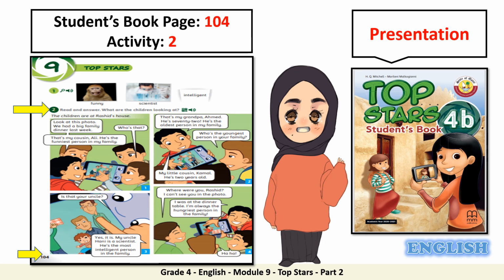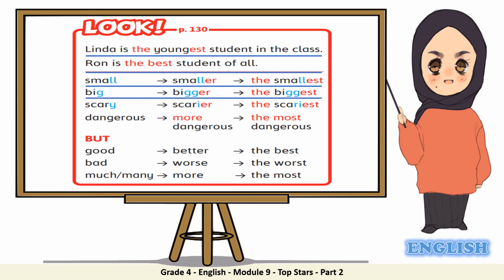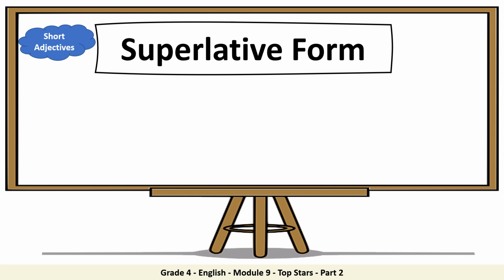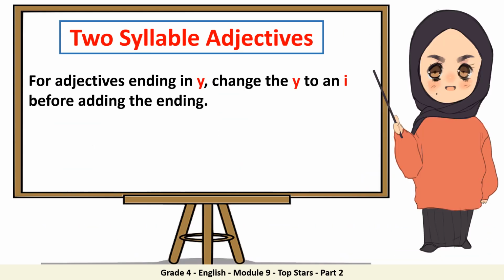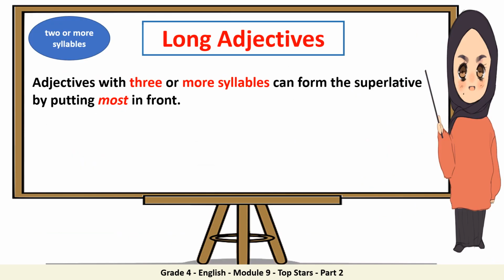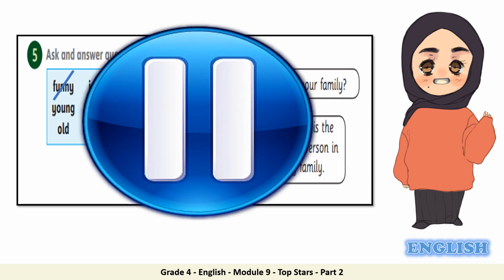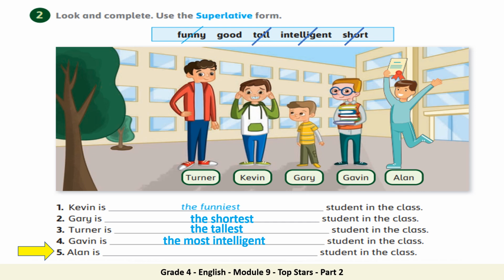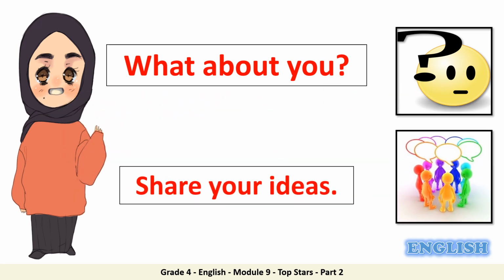Grade 4 English Module 9 Top Stars Part 2